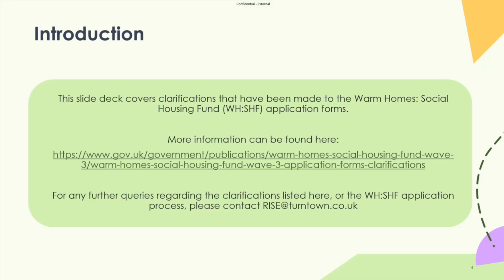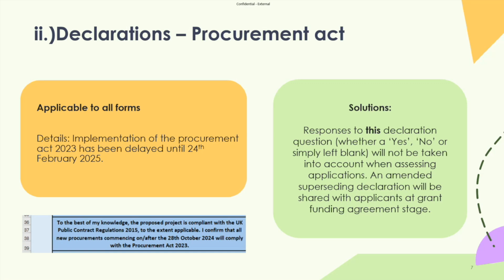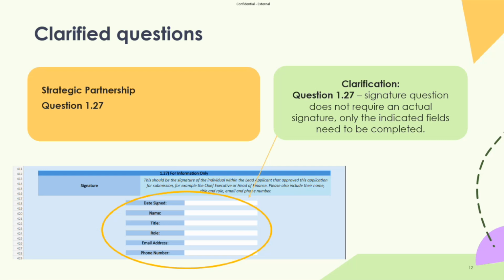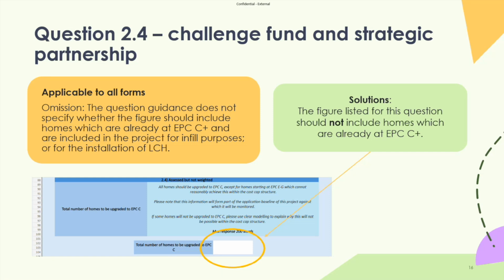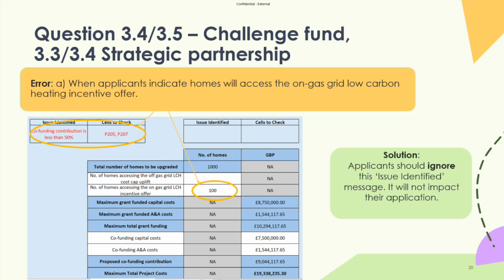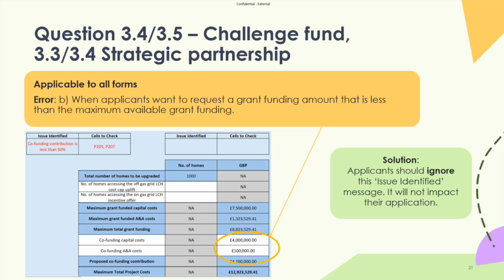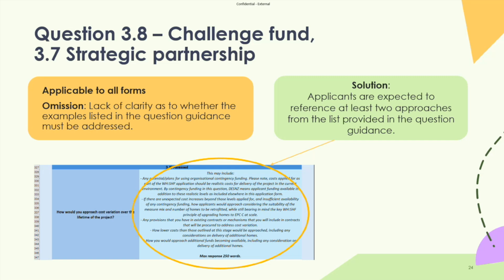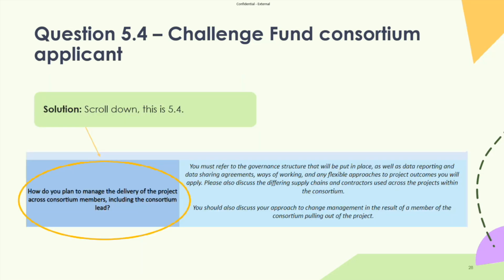Warm Homes: Social Housing Fund Application Errors & Form Clarifications | RISE Webinar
This webinar covers clarifications that have been made to the Warm Homes: Social Housing Fund (WH:SHF) application forms.

3/warm-homes-social-housing-fund-wave-3-application-forms-clarifications